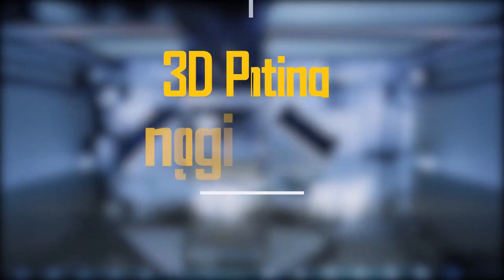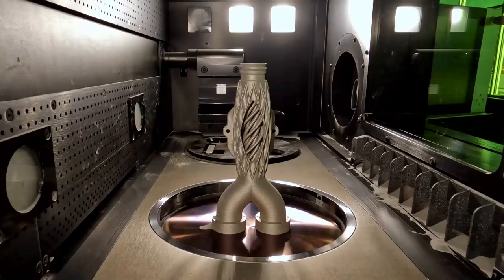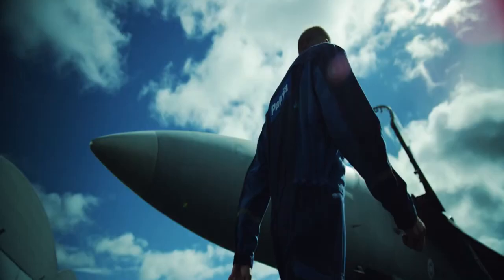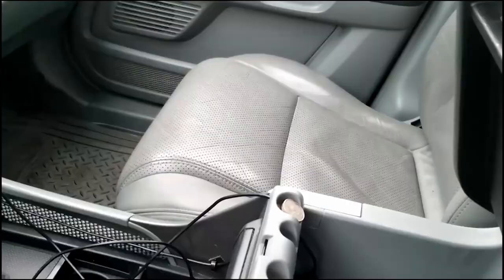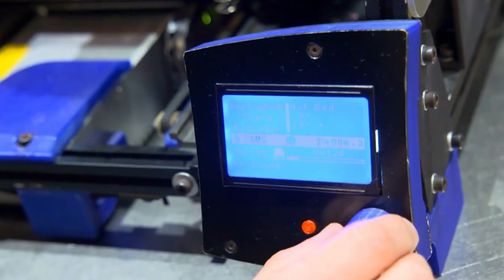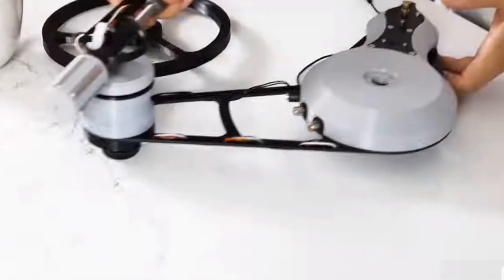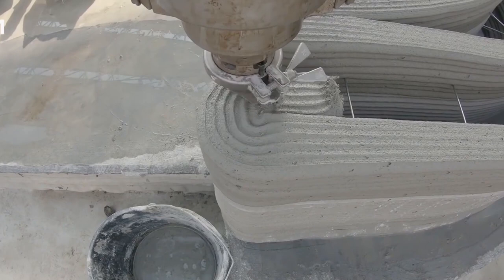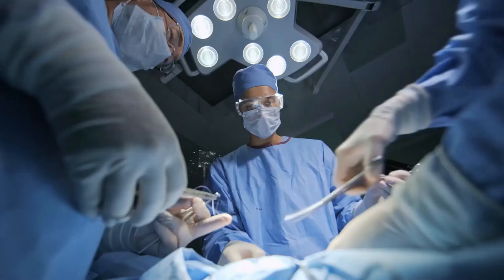How 3D Printing is changing the world, Future of 3D Printing Applications, 3D Printing Revolution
Three-dimensional printing promises new opportunities. This video shows how 3D Printing can change the world of goods and amazing 3D Printing applications.

7: 3D Printing an IMPOSSIBLE to CNC Make Steel Part
6. 3D Printing parts to repair military aircraft - f/a-18 hornets
5. 3D Printing Car
4. 3D Printing Food, Vegan Steak
3. 3D Printing Musical instruments And Gadgets
2. 3D Printing House
1. 3D Printing Medicine: Human body Parts

Snapmaker 3D Printer
ANYCUBIC Mega-S New Upgrade 3D Printer
Professional Printing 3D Pen
Creality Ender 3 Pro 3D Printer
3D Printing 101

Sources

6. 3D Printing parts to repair military aircraft - f/a-18 hornets